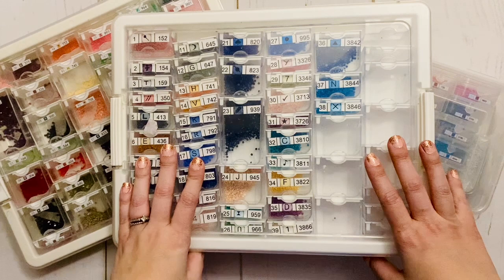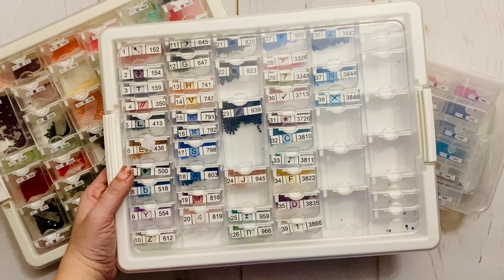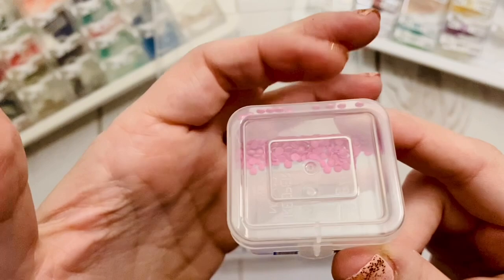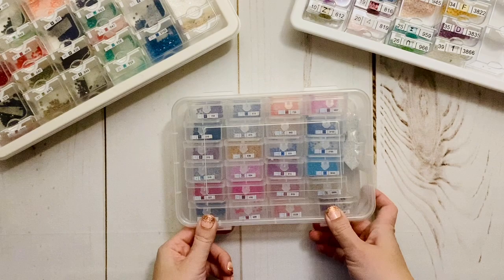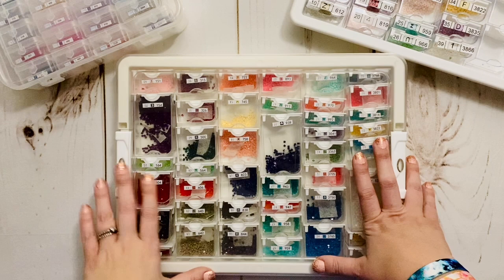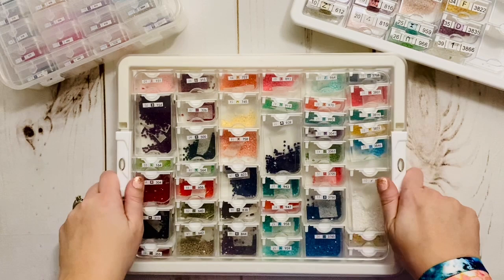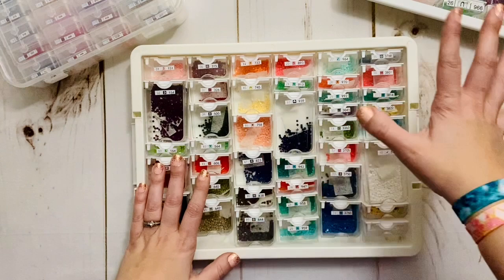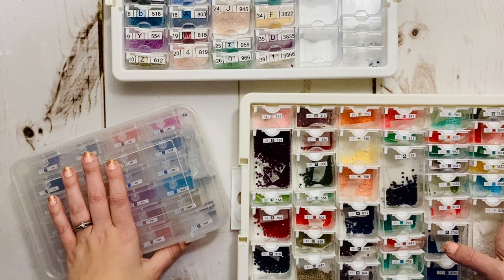Diamond Painting Storage || Two More (Budget-Friendly) Elizabeth Ward Alternatives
Hello friends!

Today we're talking about two MORE alternatives to the super popular diamond painting drill storage and organization solution, the Elizabeth Ward/Darice set. Rumors have been swirling that they’re in the process of going out of business, so I thought we could try out a couple of close alternatives at varying price points. Hopefully one or both will work for you!

✨ AliExpress (AZQSD Shop)

✨ Katie